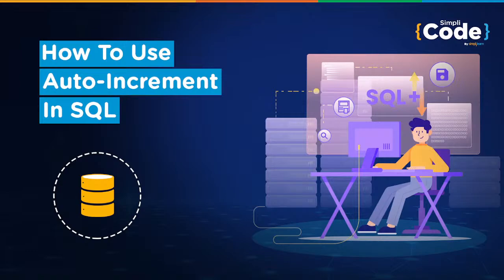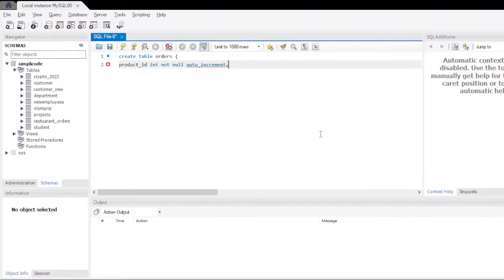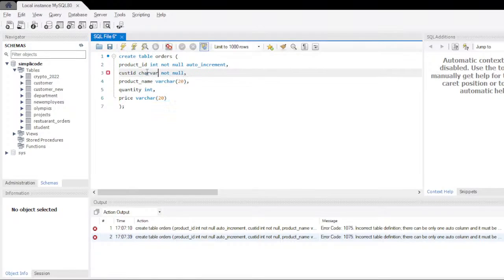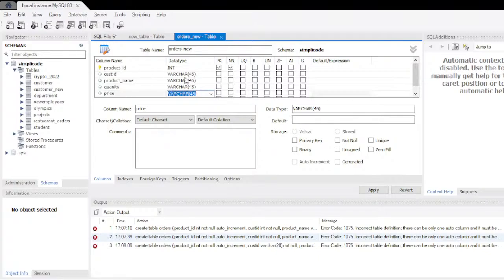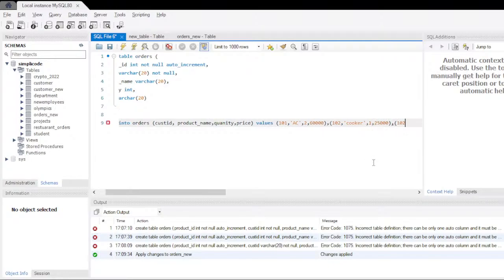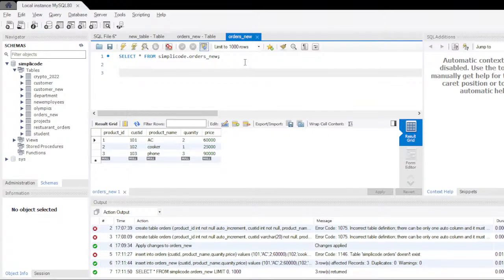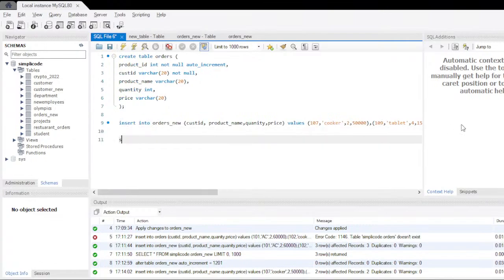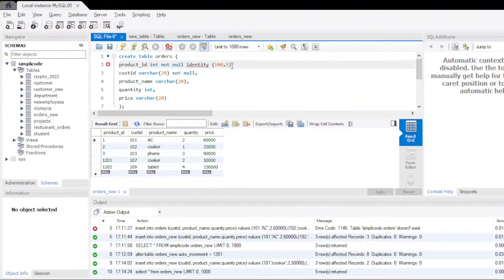How to Use Auto Increment in SQL Server? | SQL Tutorial | SQL For Beginners | SimpliCode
This video by simplicode is based on Auto-Increment in SQL. While working with vast databases in SQL, several tables and data fields will require unique numbers. You might be able to do it manually to a limited extent. But, when it comes to enormous databases, you might forget the last unique number you entered, and that’s where auto increment in SQL comes into play. Auto-increment is a feature that allows a unique number to be generated automatically when a new record is inserted into a table.In this SQL tutorial, You will learn what Auto-increment is in SQL and how it works in a MySQL database.

SQL Certification Training Course:
Master SQL and improve your career prospects with Simplilearn’s SQL Database Training Course. Functional knowledge of SQL (Structured Query Language), the leading programming language for relational database management systems, is in high demand and can set you apart in the job market. This SQL certification course gives you all the information you need to successfully start working with SQL databases and use the database in your applications. Learn how to correctly structure your database, author efficient SQL statements and clauses, and manage your SQL database for scalable growth.

Benefits:
SQL, though an old language, is highly significant today as companies worldwide gather massive amounts of data for their growth. SQL consistently ranks high in the most-requested tech skills and learning it will add great value to your array of skills.